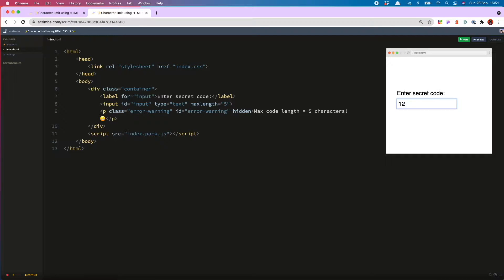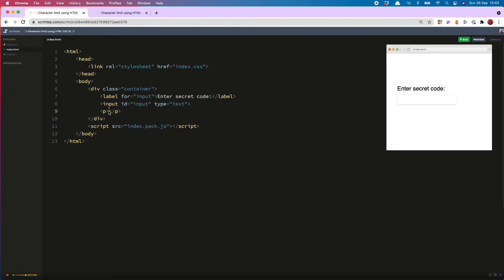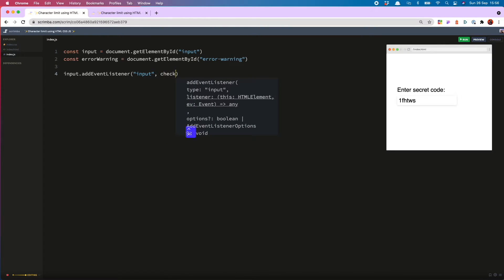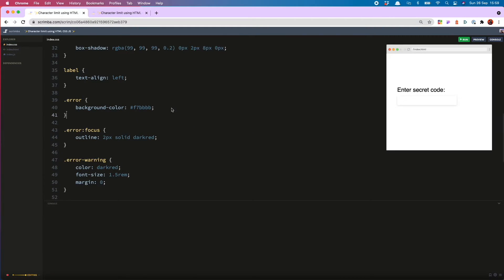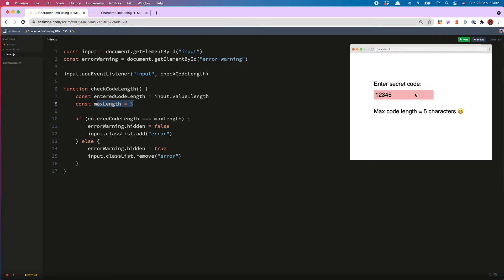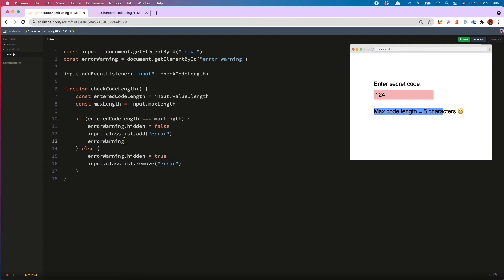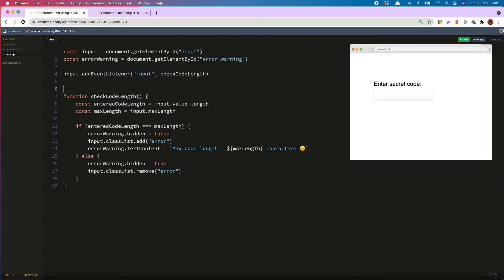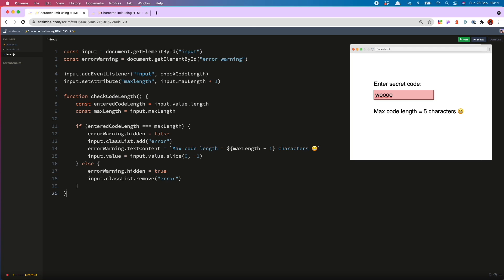Character limit using HTML, CSS and JavaScript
In this video, I show you how to set a character limit on an HTML input, and display error indications if the user attempts to exceed the limit.

✨ Contents: ✨

00:17 - Adding the HTML.
01:13 - Hiding the error message with the hidden attribute.
01:33 - Grabbing our input and error message paragraph with getElementById.
01:53 - Adding an input event listener to our input.
02:19 - Writing the function to check our code length.
02:50 - Using a conditional to show the error indications if the code is too long.
03:14 - The error CSS class.
03:32 - Removing the error indications if the user deletes characters.
04:03 - Ensuring that elements don’t jump when the error warning is rendered.
04:17 - Adding the maxlength attribute to our input.
04:48 - Making our maxLength variable dynamic.
05:23 - Updating our error warning with our dynamic maxLength variable.
05:48 - Showing the error message at the correct number of keystrokes.

const me = {
    name: "Leanne 👩🏻",